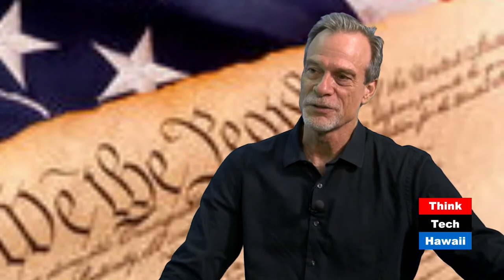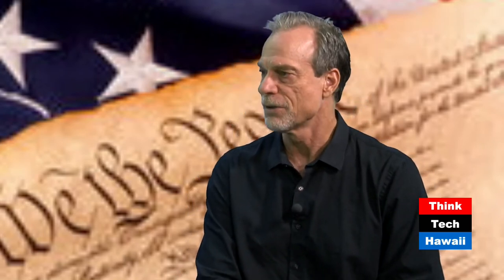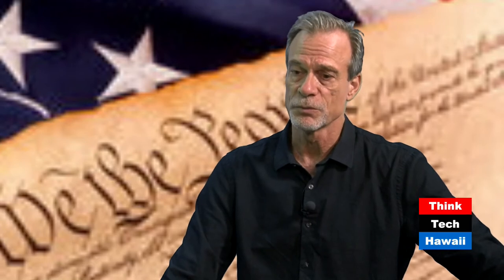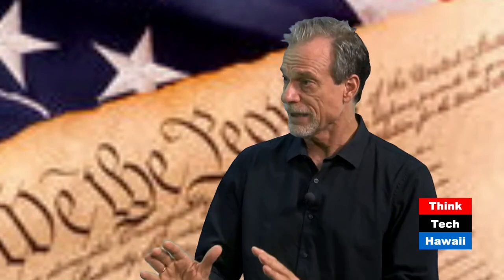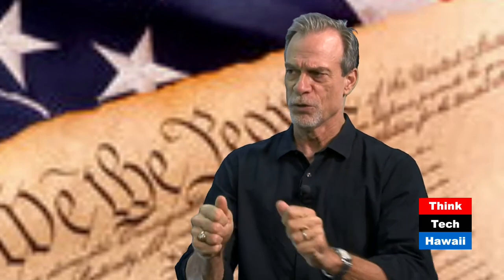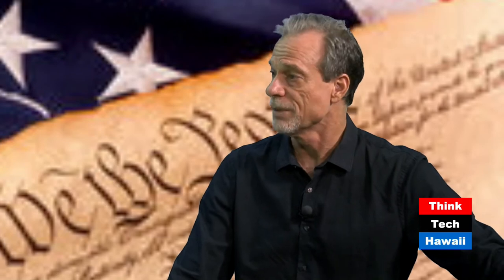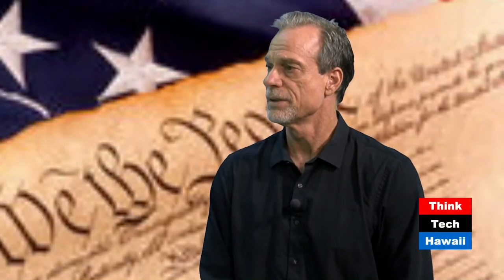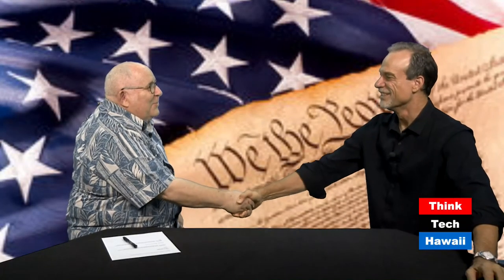Voting in the United States since the American Revolution (History Lens)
History of the Vote

In this episode of History Lens, Jon and Jay take a look at the History of the Vote.  The hosts for this episode are Jon Davidann and Jay Fidell.